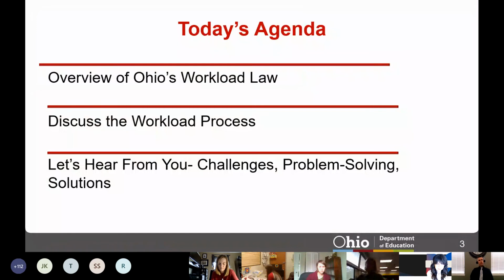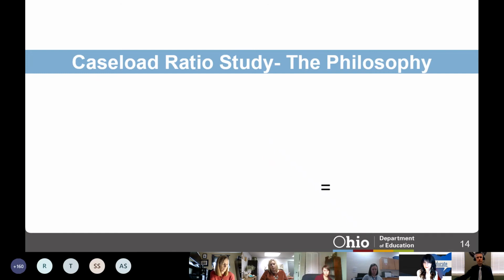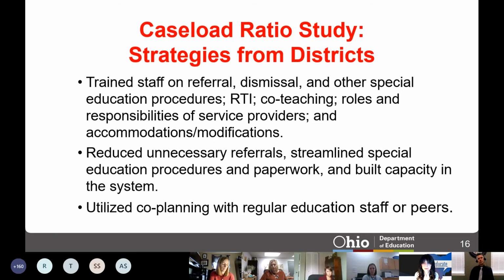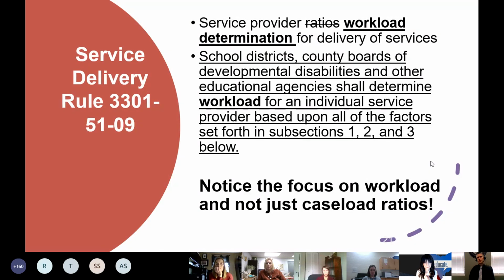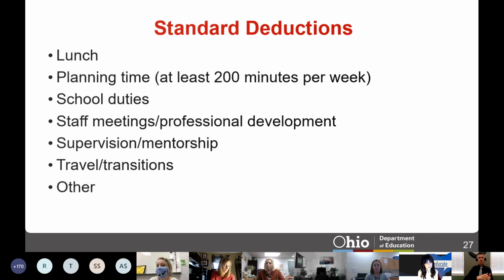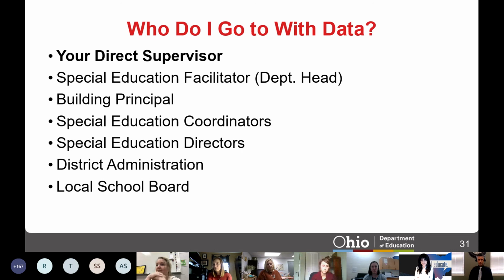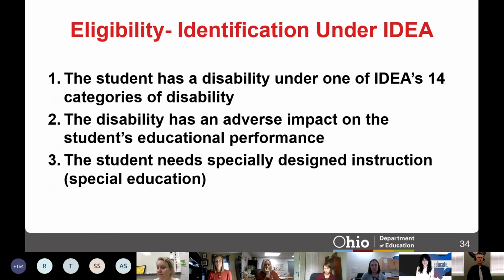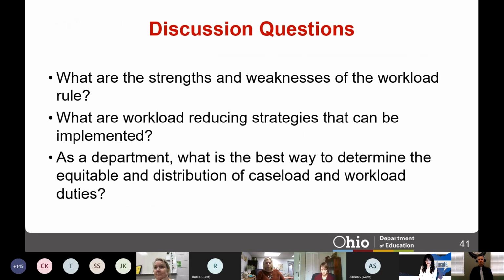Ohio Related Services Meet Up February 2022 20220216 153229 Meeting Recording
Bernadette Laughlin welcomes Dr. Chuck Carlin to the February 2022 Ohio Related Services Meet-Up. Dr. Carlin, a professor at University of Akron, is an workload/caseload national expert.